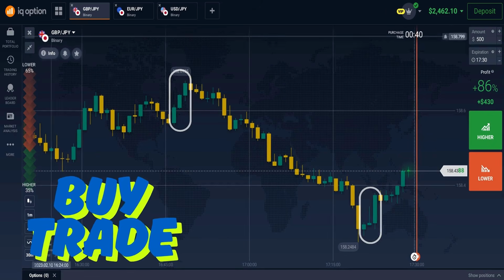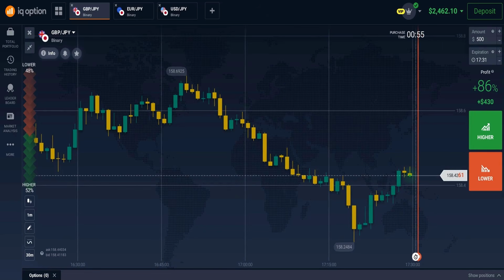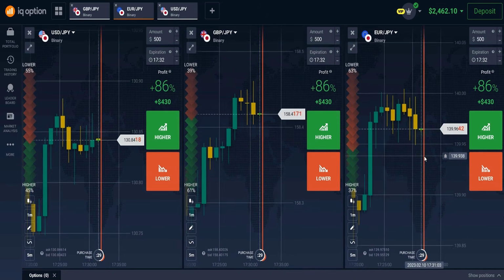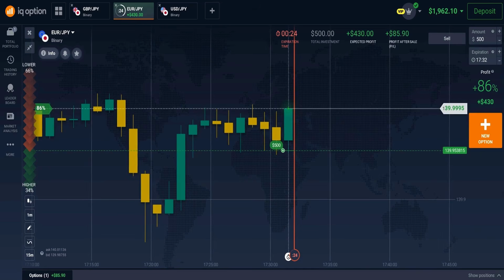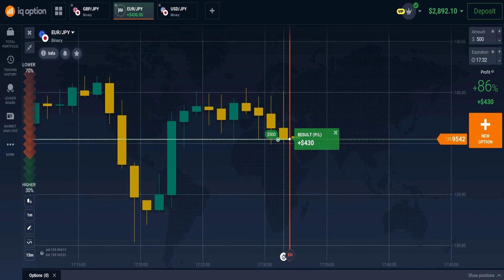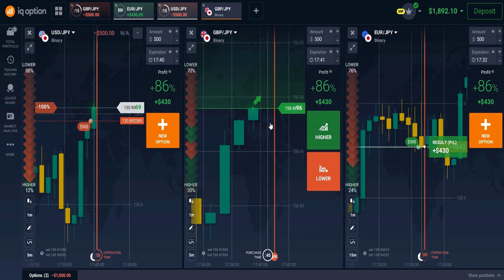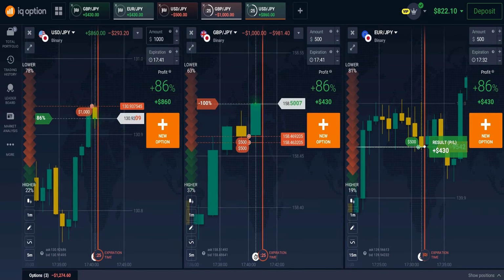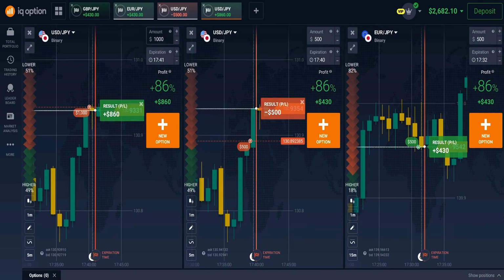Simple 1-Minute Candlestick Pattern Strategy (No Indicator Price Action)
In this video, I explain a simple and effective 1-minute chart pattern trading strategy based purely on price action and candlestick patterns.

This strategy does not use any indicator and focuses on repeating candle behavior that appears regularly in the market.

You will learn:
How to identify 3-candle reversal patterns
When to take BUY and SELL trades on a 1-minute chart
How to manage trades using clear and fixed rules
Why discipline and patience are more important than indicators

This video includes real chart examples, winning and losing trades, and honest explanations to help you learn responsibly.

🎓 Enroll in My Premium Course:
👉 Top 10 Premium Binary Strategies – Step-by-Step Professional Guide

I am not a financial advisor. Trading Binary Options, Forex, or any financial instrument involves a high level of risk and may not be suitable for all investors. You can lose some or all of your invested capital. Always practice on a Demo Account before trading with real money. Past performance does not guarantee future results.

📈 Relevant Keywords: Binary Options Strategy 2025, 1 Minute Trading Strategy, Bollinger Bands Strategy, Price Action Trading, OTC Market Strategy, Pocket Option Strategy, Quotex Strategy, IQ Option Script, Binary Options Tutorial for Beginners, Technical Analysis, Candlestick Patterns, Reversal Trading.